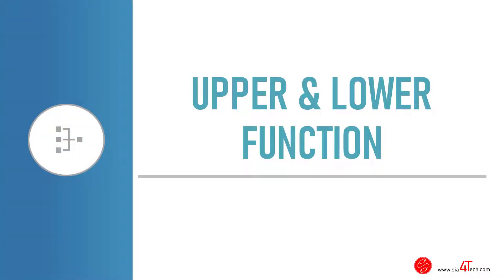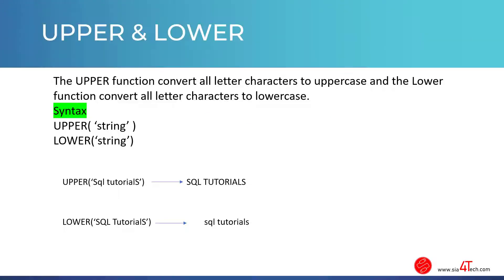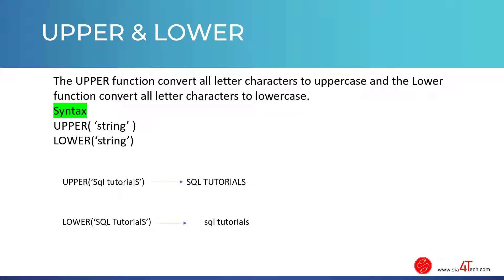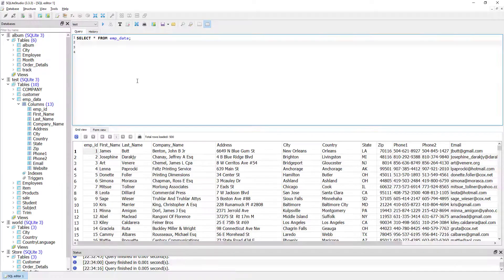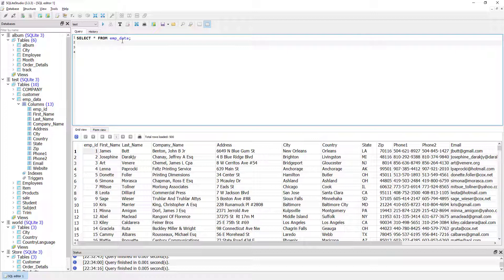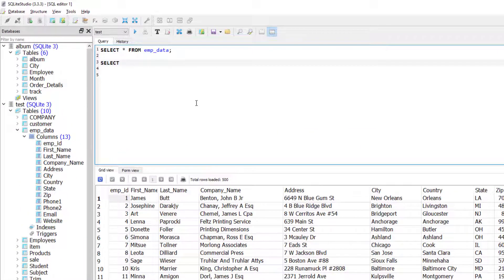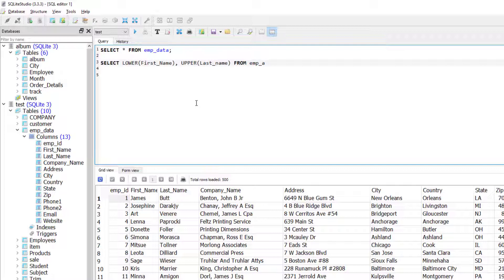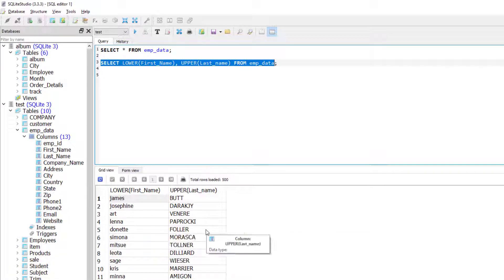23. using UPPER and LOWER FUNCTION in SQL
The UPPER function convert all letter characters to uppercase and the Lower function convert all letter characters to lowercase.
Syntax
UPPER( ‘string’ )
LOWER(‘string’)